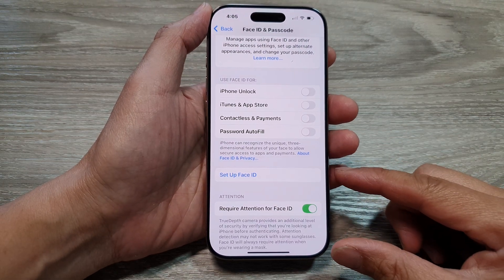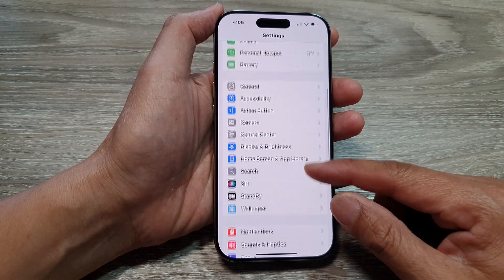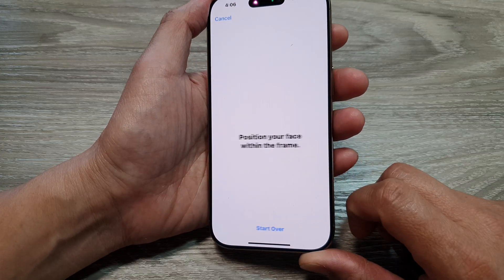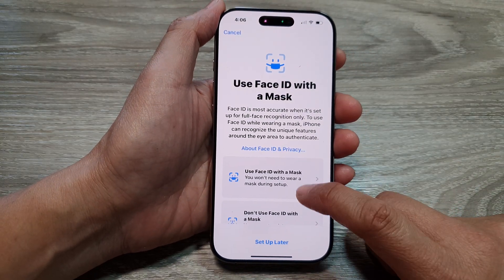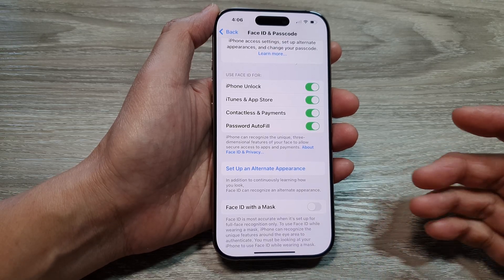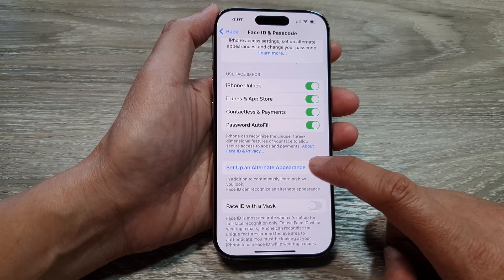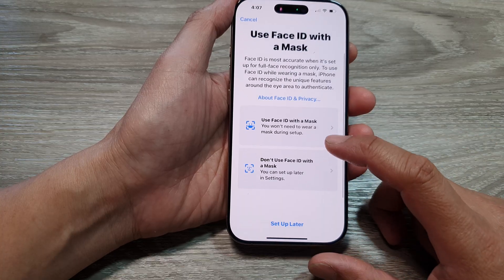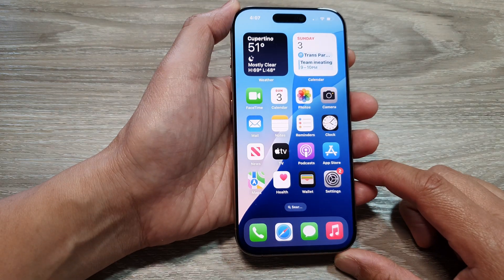iPhone 16/16 Pro Max: How to Setup Face ID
In this video, I will show you how to set up Face ID on your iPhone 16 and iPhone 16 Pro Max. Face ID is a fast, secure, and convenient way to unlock your device, make purchases, and access apps with just a glance. I’ll walk you through the easy steps to set up Face ID and ensure it’s optimized for quick, reliable access to your iPhone.